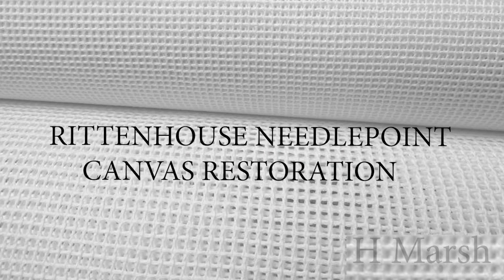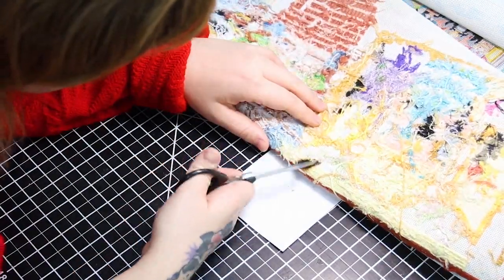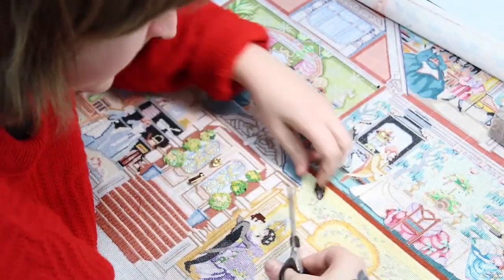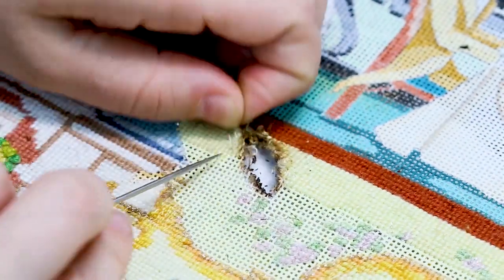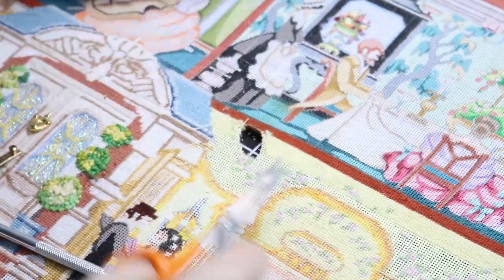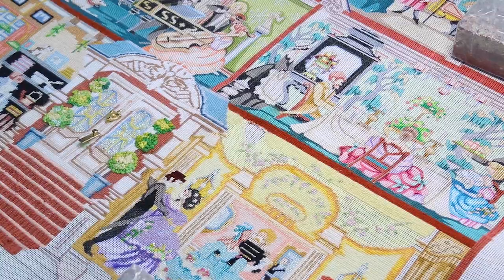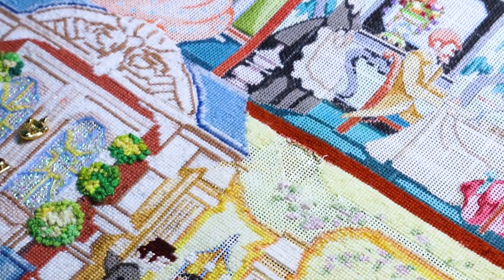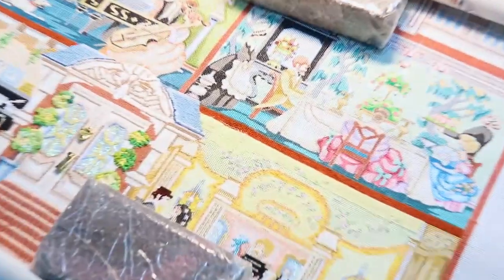Repairing a Burn Hole in Needlepoint Canvas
Materials Used:
- Blank Canvas Patch
- Threads
- Acrylic Paint
- Scissors/Sharps
- Laying Tool
- Fray Check
- Invisible Thread